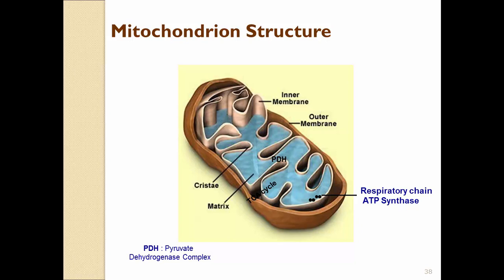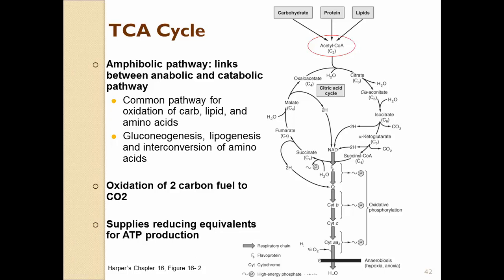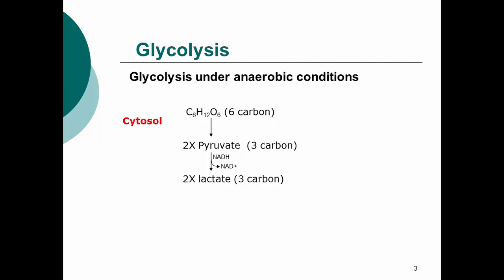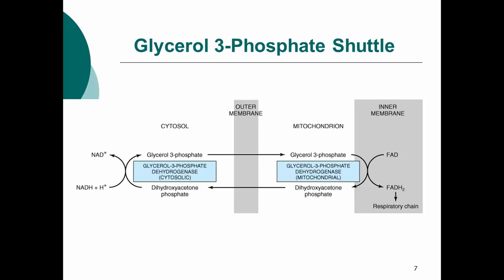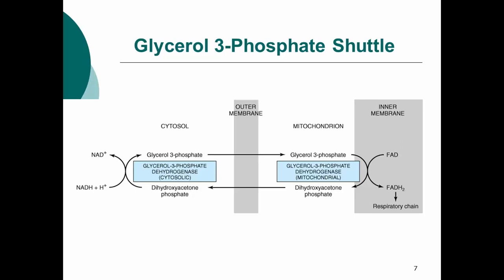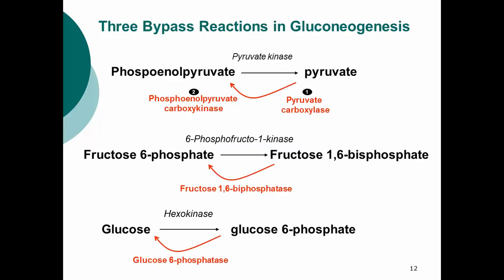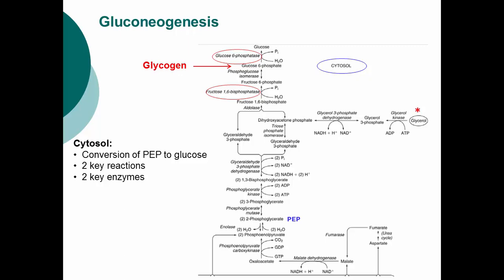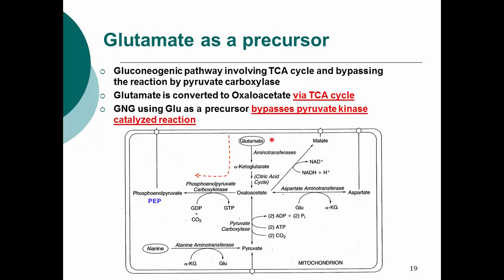Lecture 4 Sept 14 2017